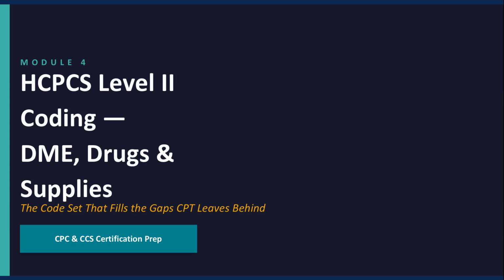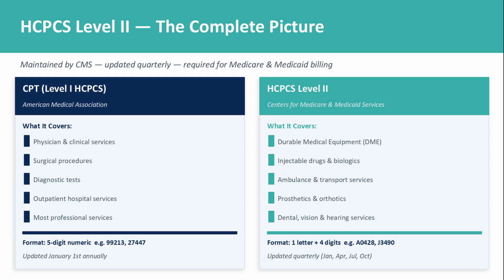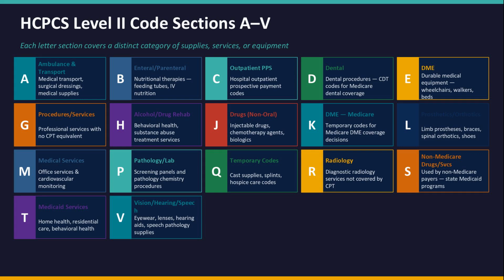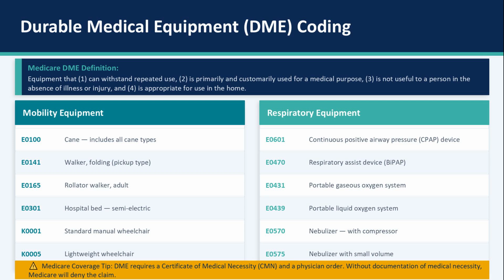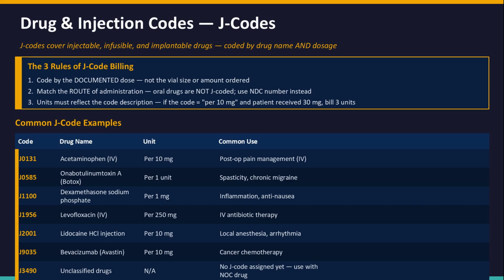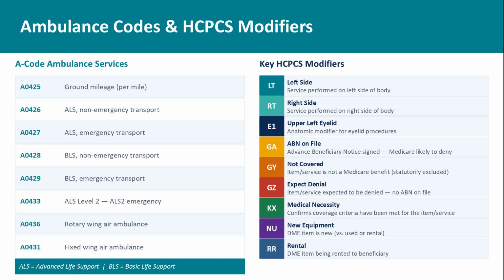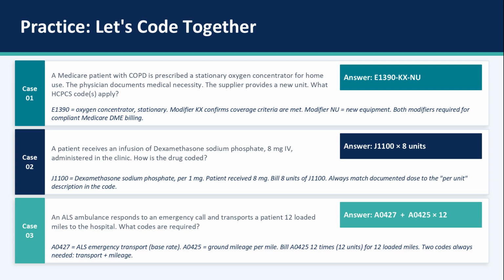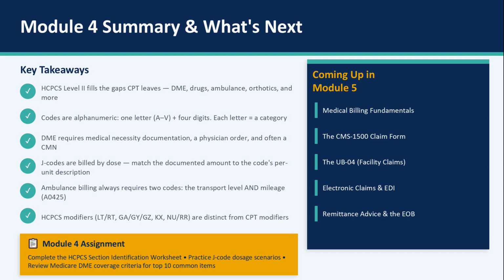Module 4 HCPCS Level II Coding —DME, Drugs &Supplies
Welcome to *Module 4: HCPCS Level II Coding — DME, Drugs & Supplies* 🎓

In this lesson, you’ll learn how to accurately code durable medical equipment (DME), medications, and supplies using HCPCS Level II codes—an essential skill for both certification exams and real-world medical billing and coding.

This module is perfect for students preparing for CPC certification or anyone looking to strengthen their understanding of HCPCS coding and reimbursement processes.

✔️ HCPCS Level II code structure and format
✔️ How to code DME (Durable Medical Equipment)
✔️ Drug coding basics (including J-codes)
✔️ Supplies and non-physician services coding
✔️ Common HCPCS coding errors and how to avoid them

💼 **Want the Workbook + Answer Key?**

* Beginners learning HCPCS coding
* Anyone starting a career in medical billing and coding

HCPCS Level II coding is critical for billing supplies, medications, and equipment. Mastering this area helps improve coding accuracy, reduce claim denials, and prepare you for certification success.

These videos are for educational and informational purposes only and should not be considered professional coding, medical, or legal advice.